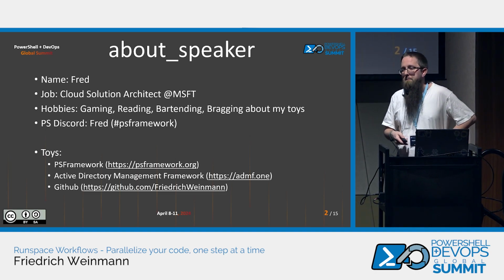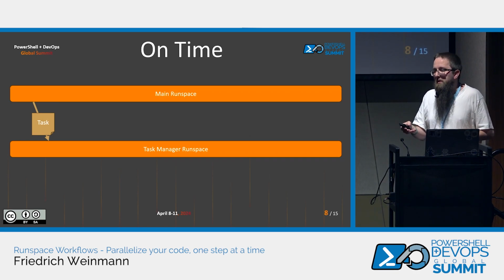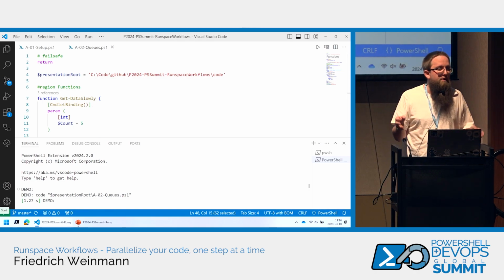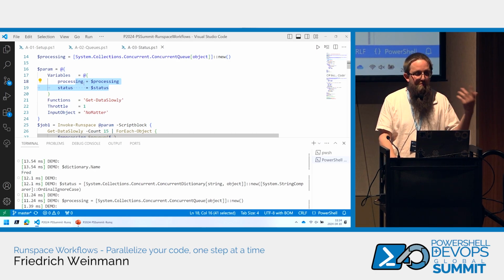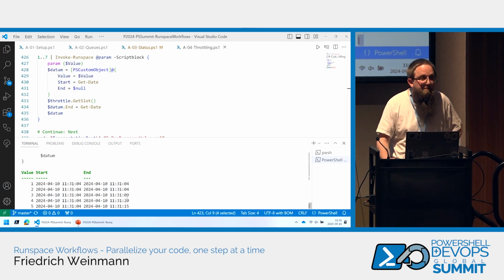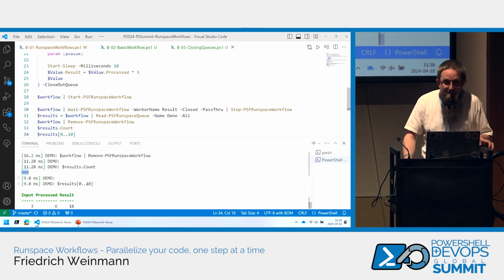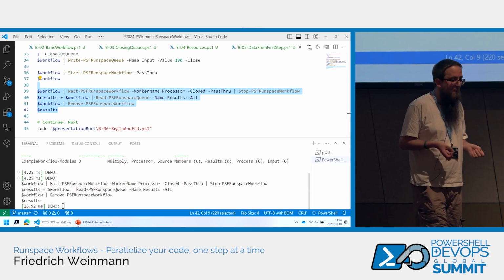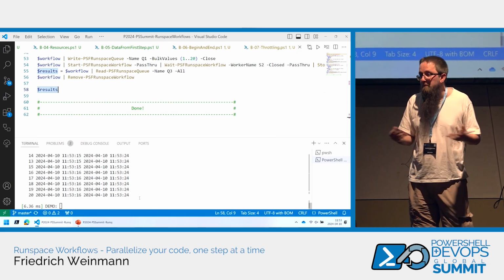Runspace Workflows - Parallelize your code, one step at a time by Friedrich Weinmann